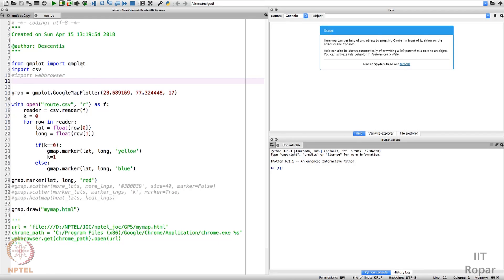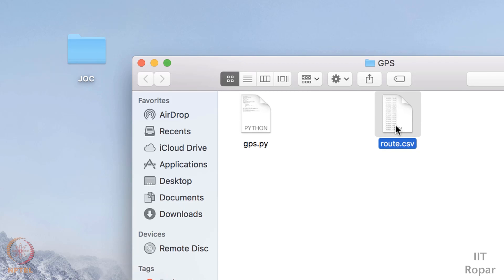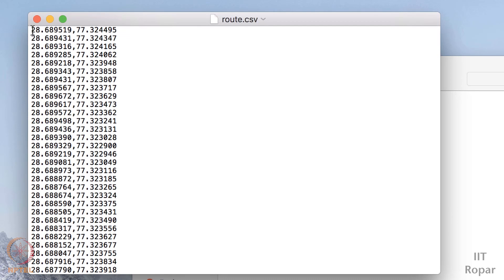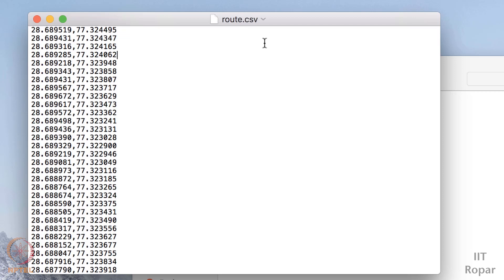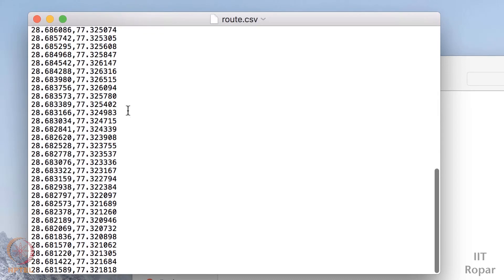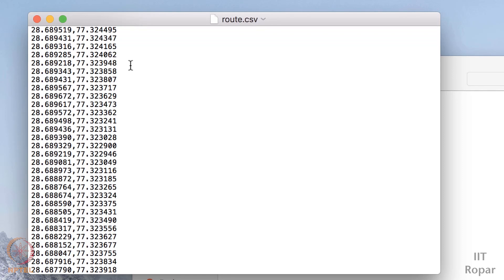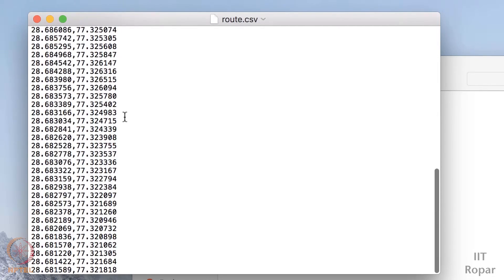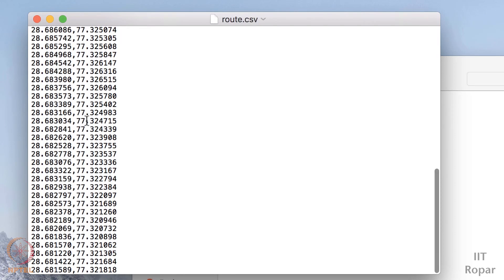GPS - Track the route - Part 02